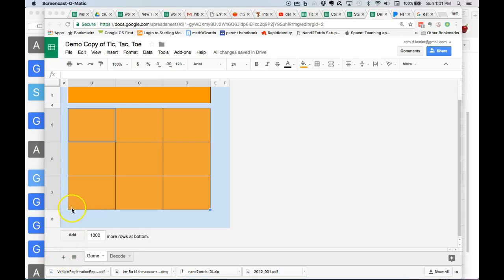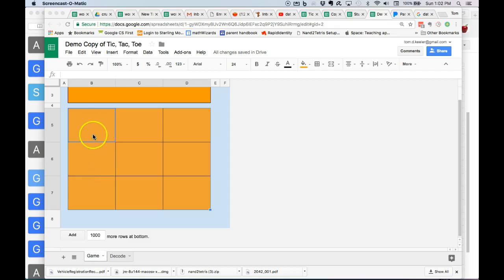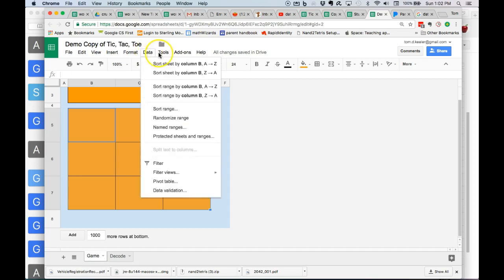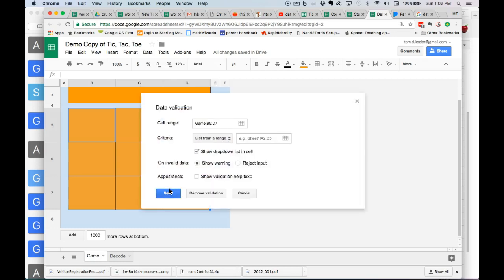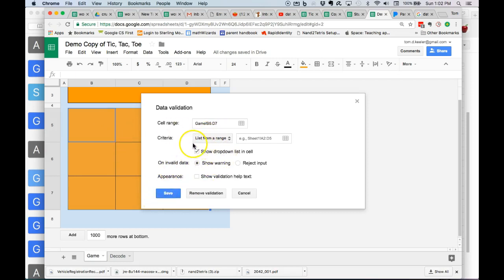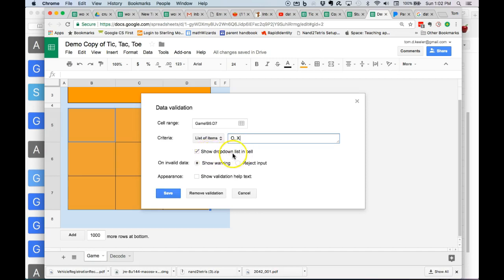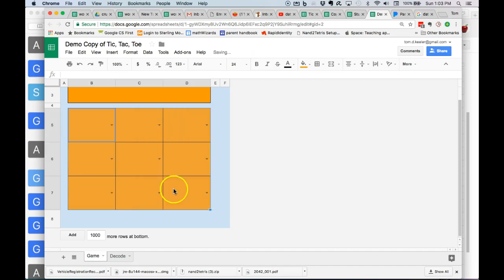data validation tic-tac-toe